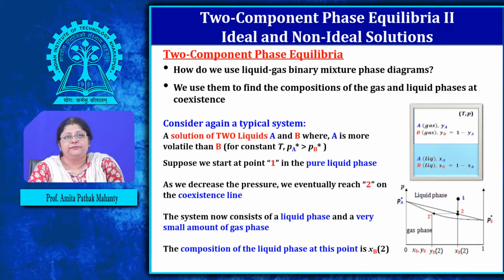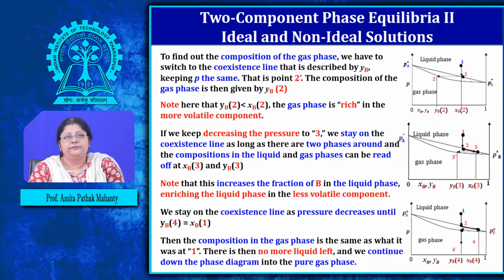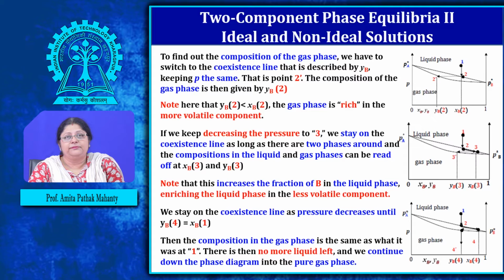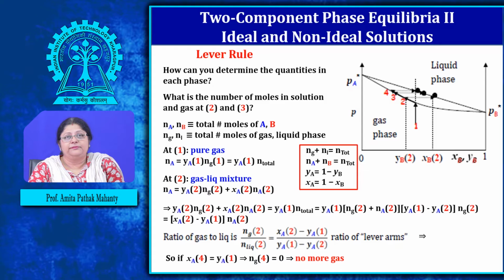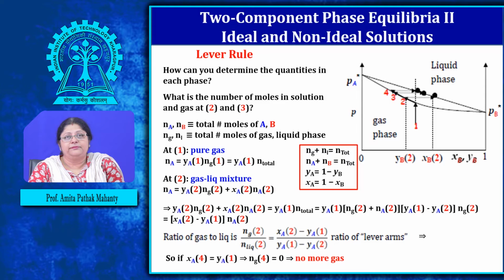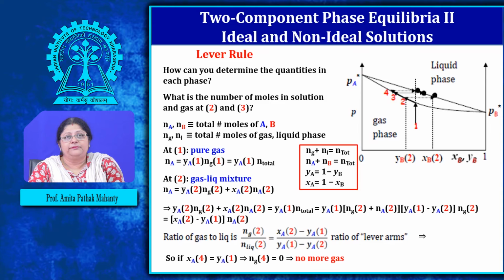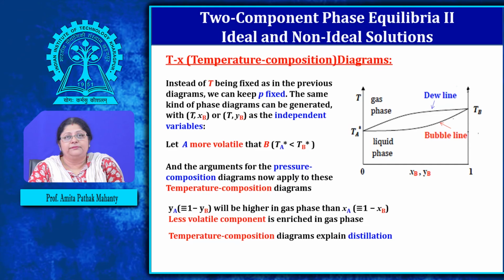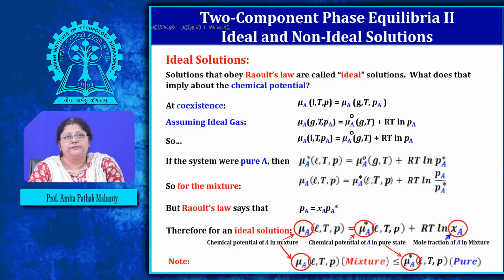Simple Liquid Mixtures-III